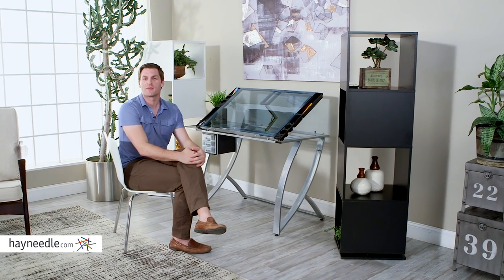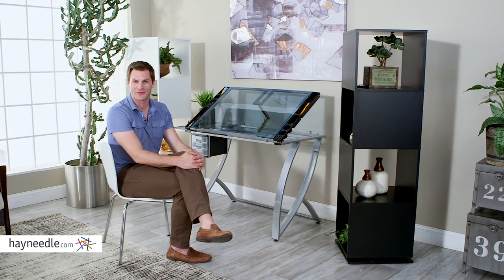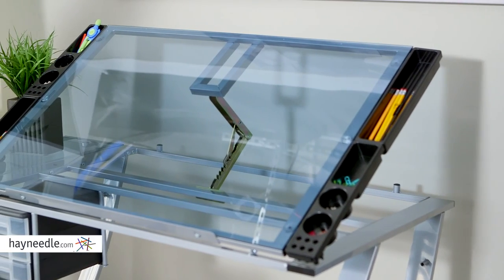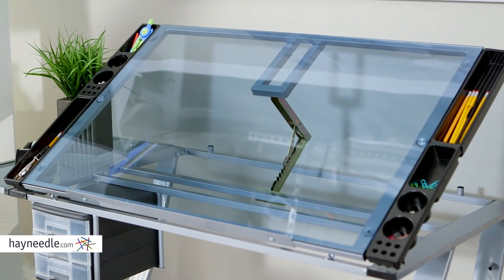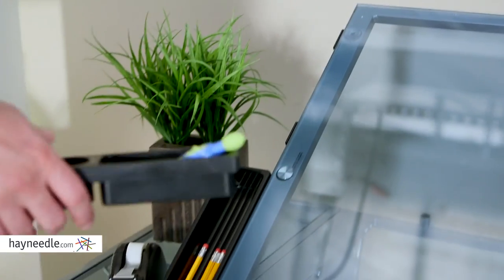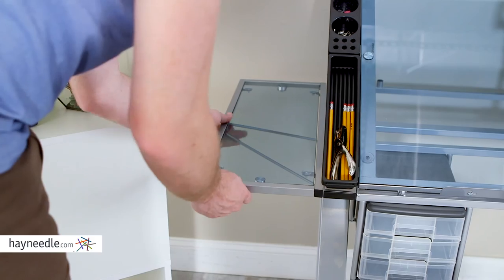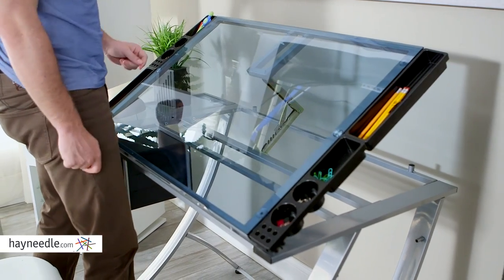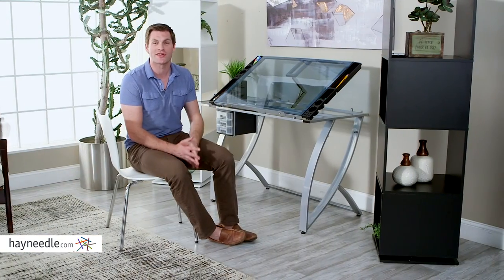Studio Designs Futura Advanced Drafting Table with Side Shelf - Product Review Video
For more details or to shop this Studio Designs drafting table visit Hayneedle

To view our full assortment of drafting & drawing tables, visit Hayneedle